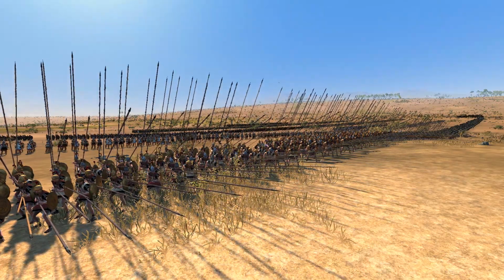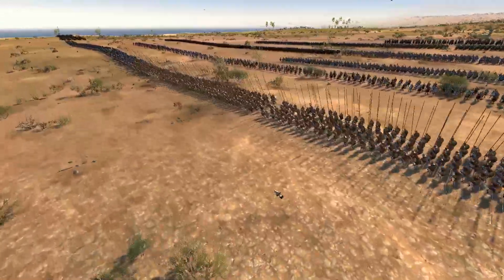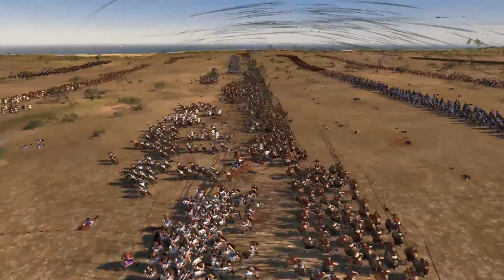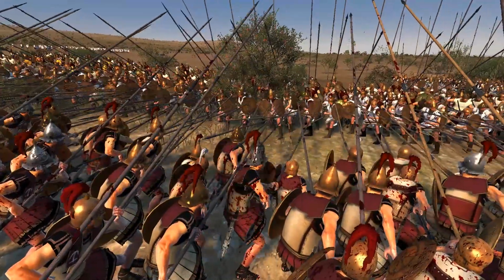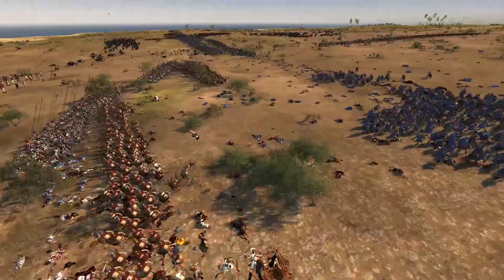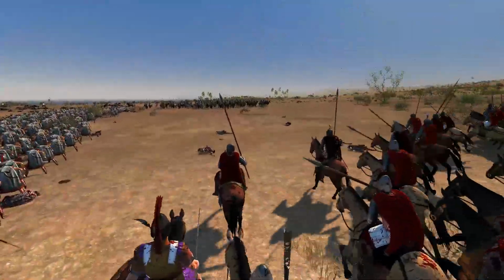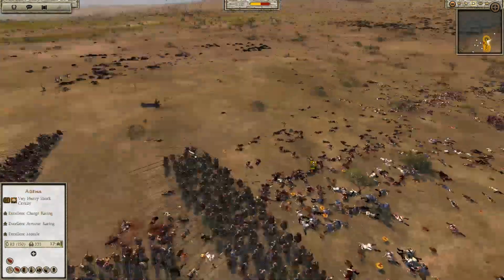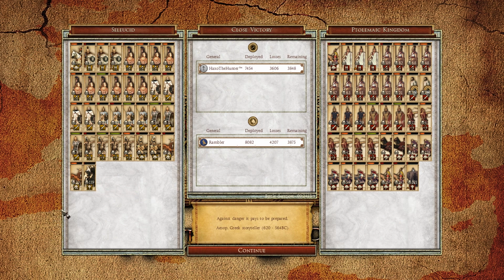Ancient Empires TW: Attila Mod - Alexander's Heirs!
AlexTheRambler and I battle it out as The Ptolemaic Kingdom and the Selucids, will the Egyptians be able to destroy this invading force?

Mod release date - 30th Sept 2016

Check out Ancient Empires on the TWC forums!

Main PC Specs:
Intel i7-4770k
Nvidia GTX 980ti
16GB RAM 2400 MHz